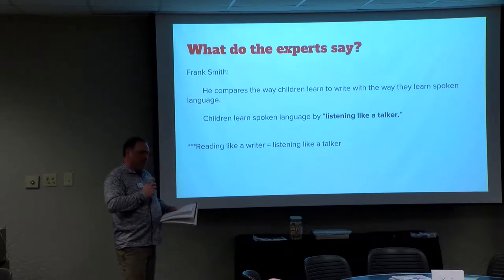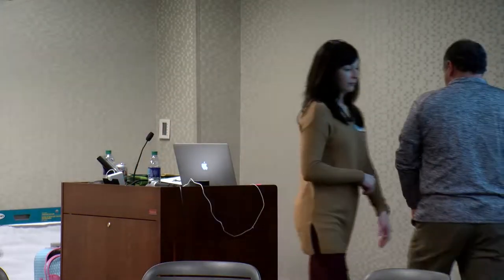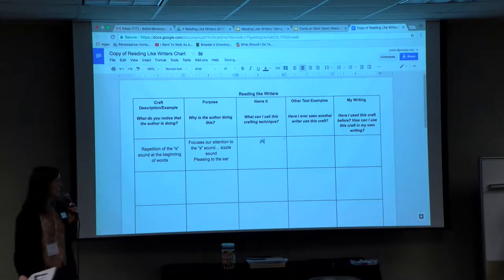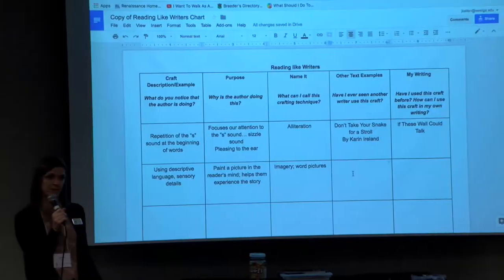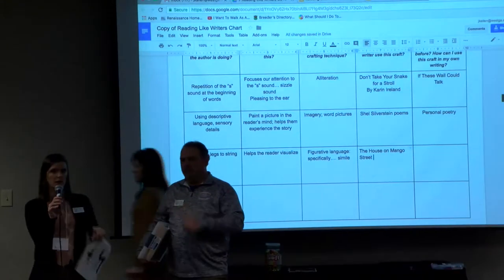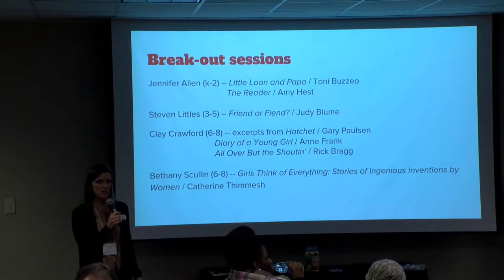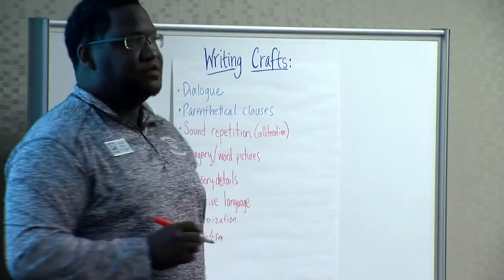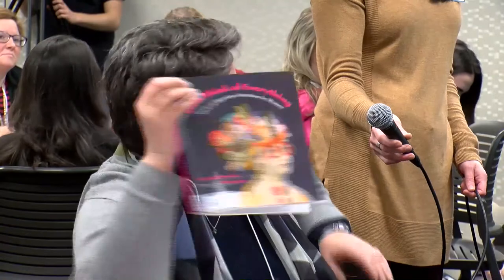Reading Like Writers Taking Back Well, Borrowing the Techniques of the Experts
Participants will learn how to teach students the art of reading like writers. Explore writing craft techniques used in powerful mentor texts to help your students (Grades 2-8) become experts at using writing craft techniques with intention in their own writing.